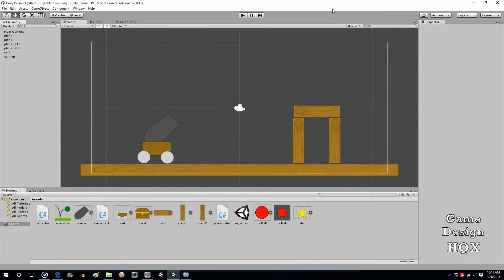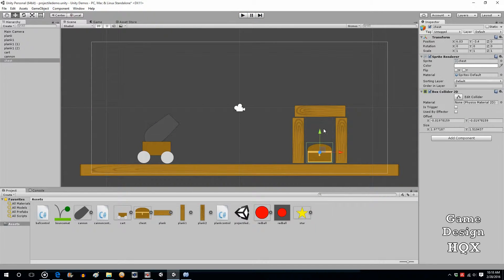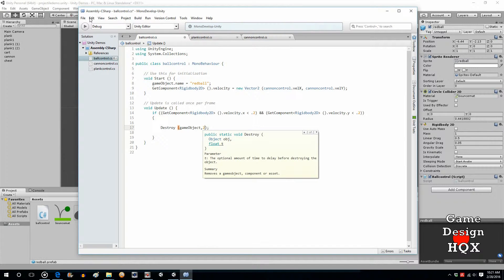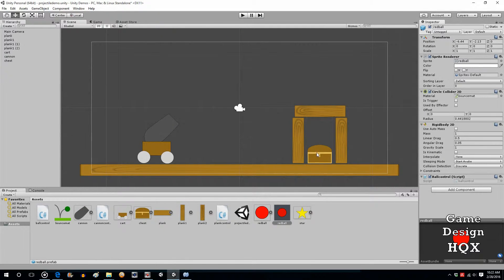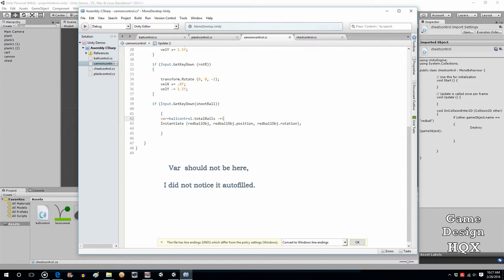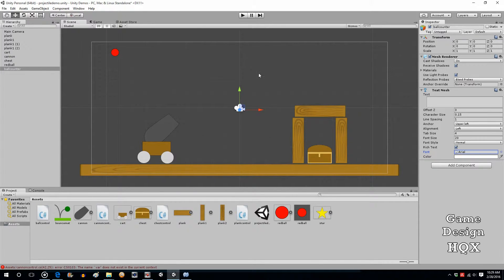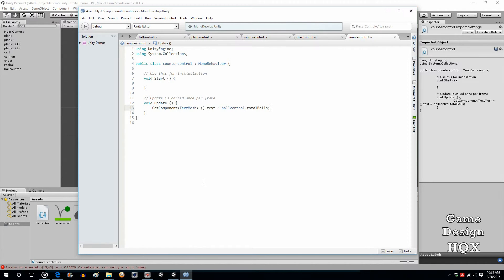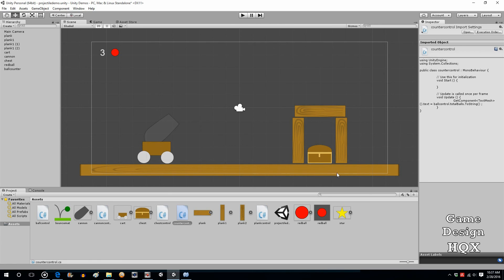Unity 5 C# - Knock Over Objects with Projectiles - Part 3